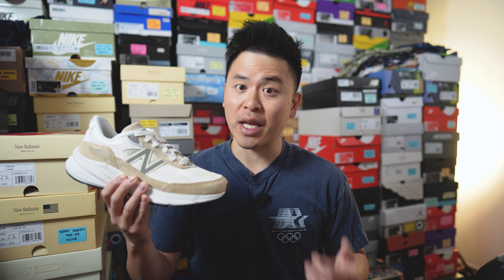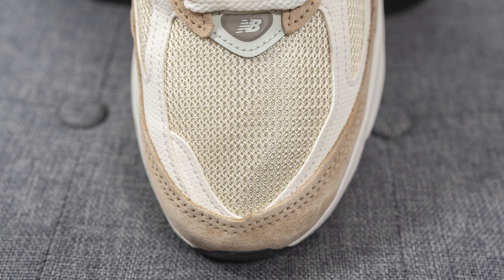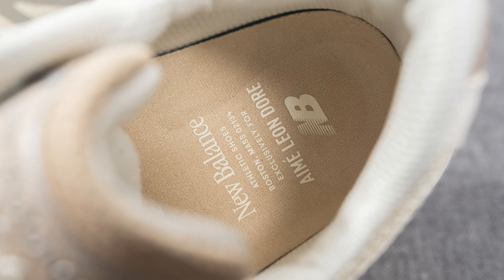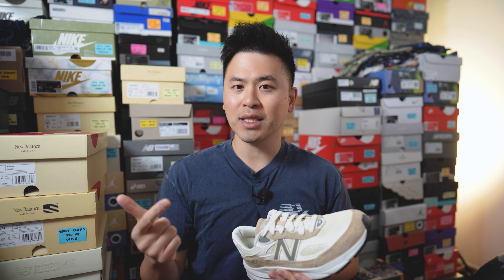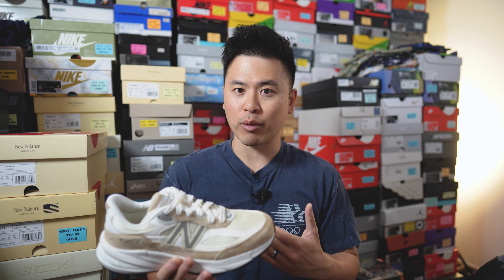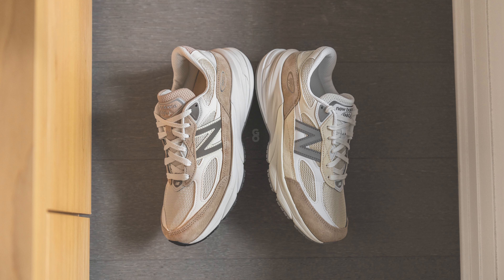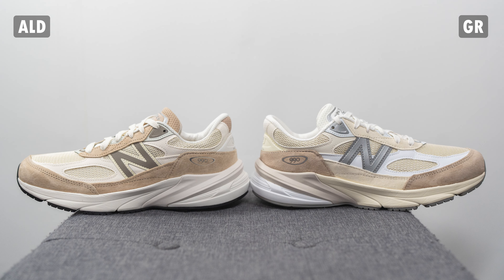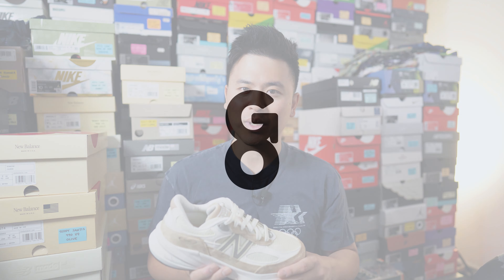Aimé Leon Dore x New Balance 990 V6 "Incense" (Tan): Review & On-Feet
As part of Aimé Leon Dore's Spring / Summer '24 collection, the brand quietly released this New Balance 990 V6 "Incense" to the surprise of many. This Made in USA pair features cream, brown, and beige tones, drawing comparison to the "Mindful Grey" (Cream) general release pair from 2023. Watch my review to learn more and to see a direct comparison between these two shoes to see if they have enough differences to own both!